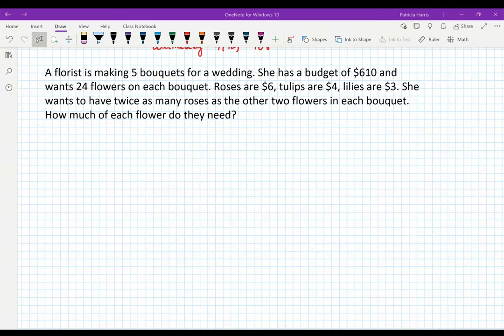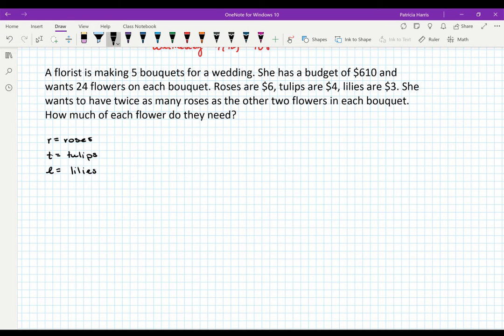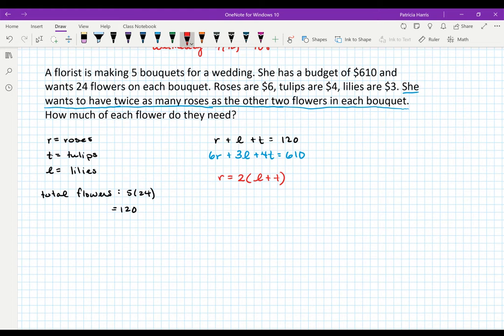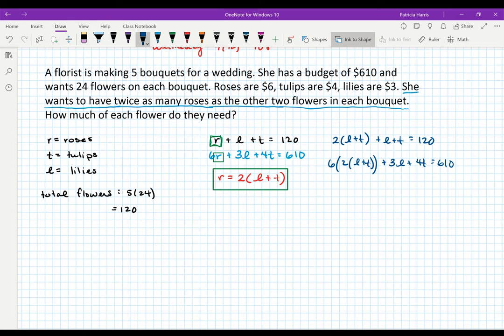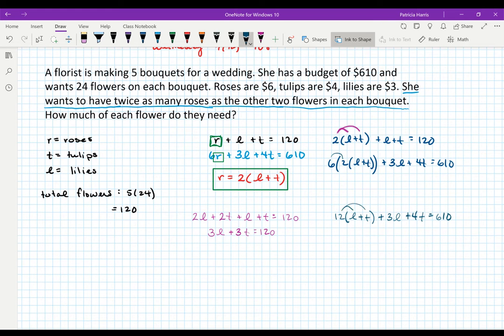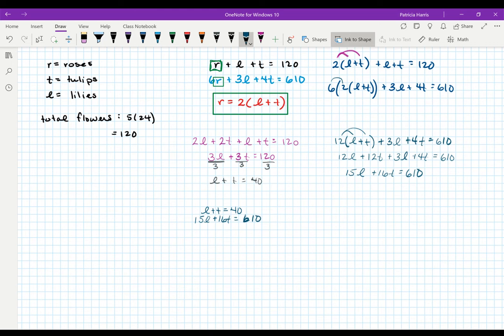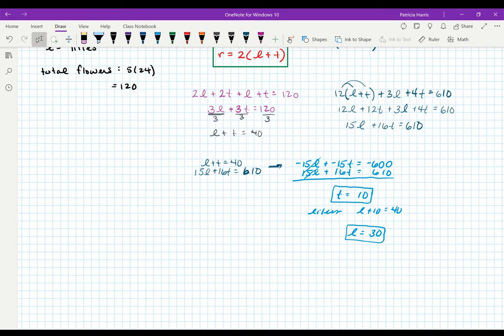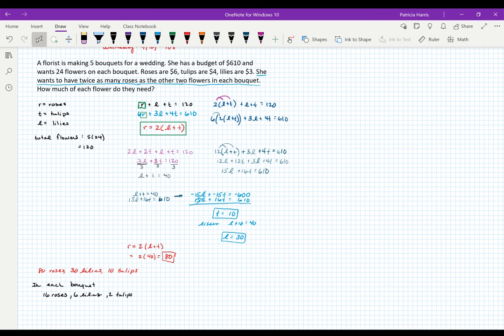Matrix Modeling (no Desmos, no matrix)